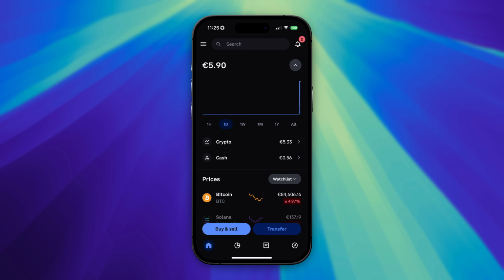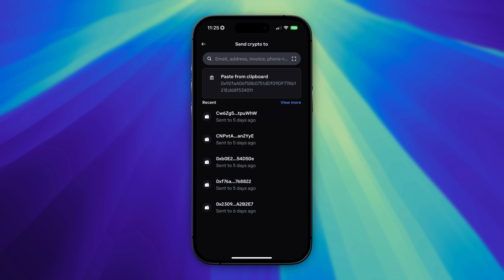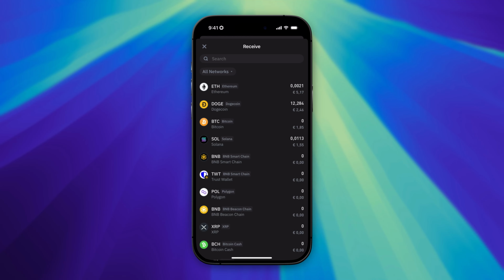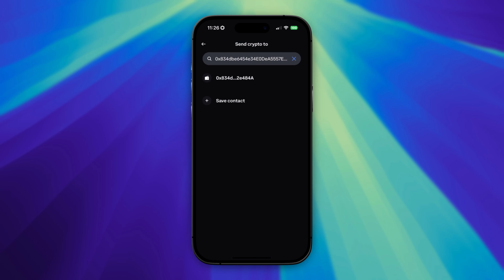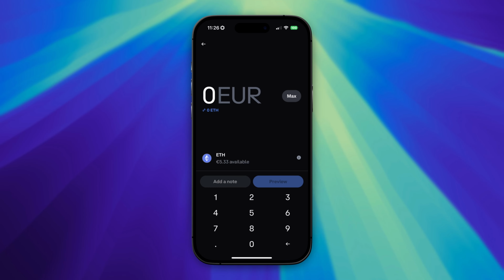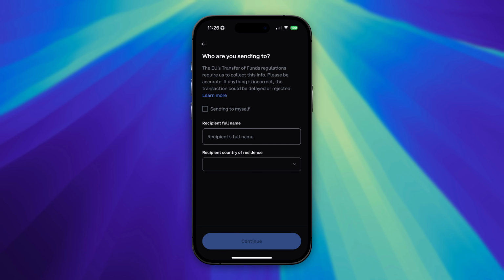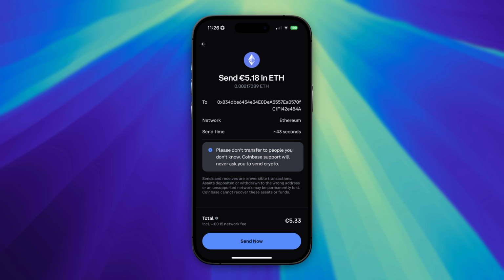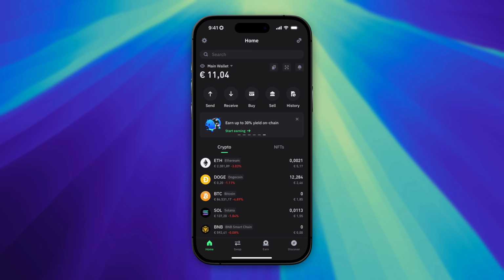How to Transfer Ethereum from Coinbase to Trust Wallet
In this video, I'll show you How to Transfer Ethereum from Coinbase to Trust Wallet.
If you want to move your Ethereum (ETH) from Coinbase to Trust Wallet, this step-by-step guide will show you exactly how to do it. You'll learn how to locate your Trust Wallet Ethereum address, initiate the transfer on Coinbase, and confirm the transaction securely. 🔄💰